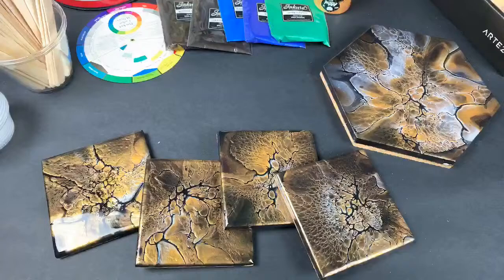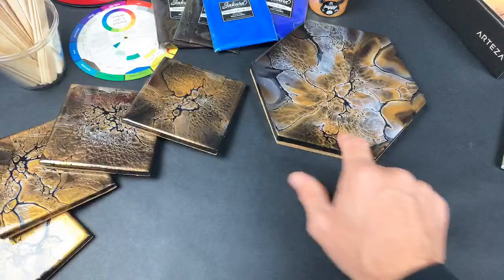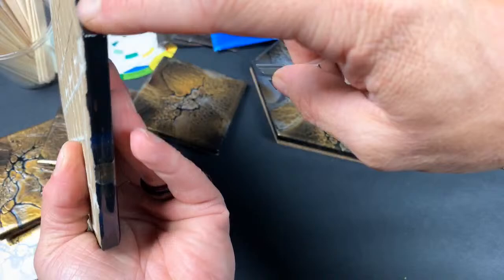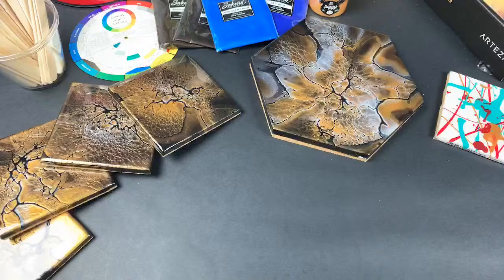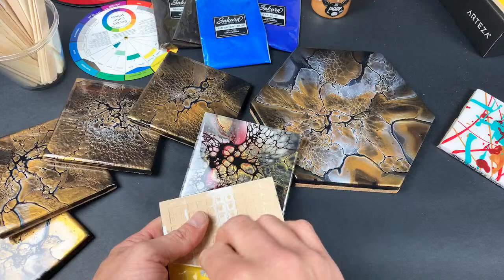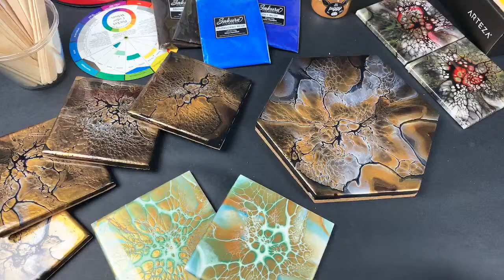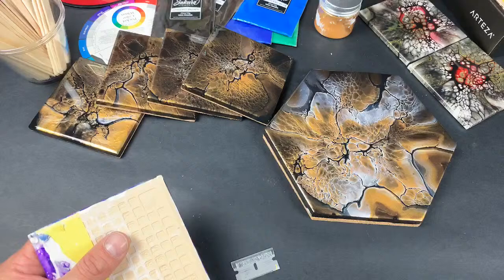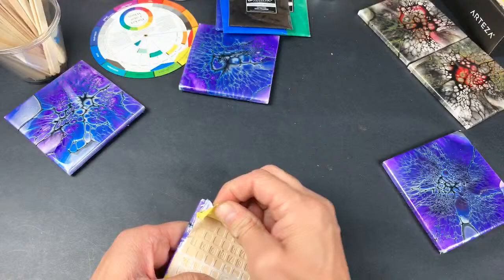How to make Coasters from Tiles | Live Q&A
In this stream, how to make coasters from tiles, I will be going through my process of making acrylic pour coasters from ceramic tiles. These make great gifts for the holidays or beautiful accents for your own home.

Jo Sonja Gloss Varnish

Sakura Mica Powders

4x4 Cork back Squares

Stonecoat Resin